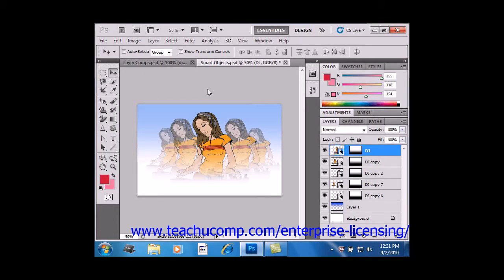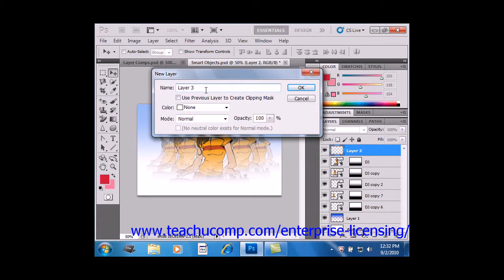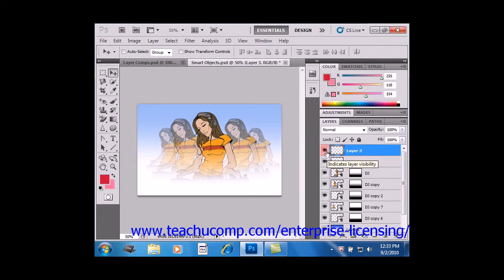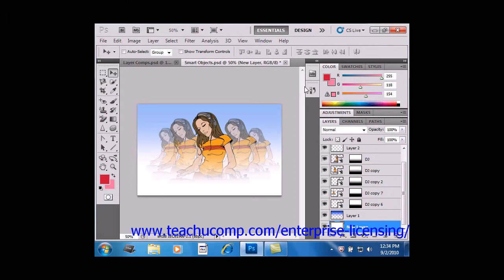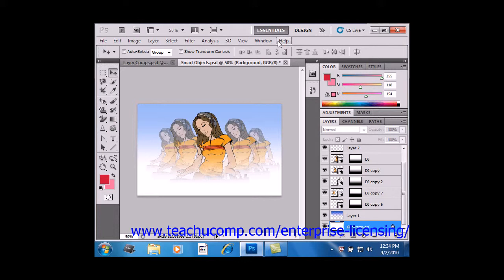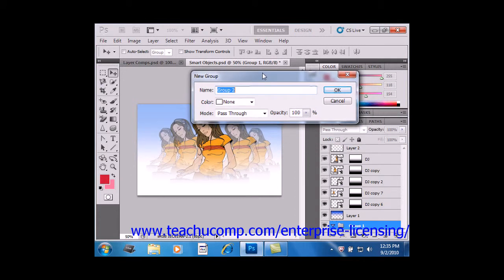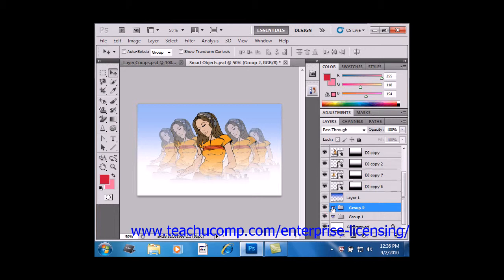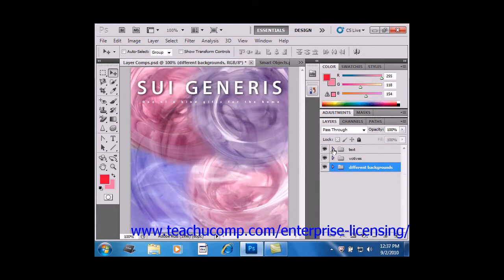Photoshop CS6 Tutorial Creating Layers & Layer Groups/Sets Adobe Training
FREE Course! Learn how to create layers and layer groups/sets in Adobe Photoshop A clip from Mastering Photoshop Made Easy v. CS6. - the most comprehensive Photoshop tutorial available. Visit us today!